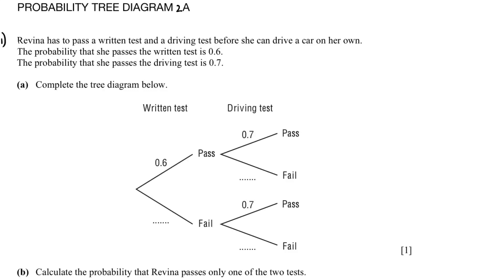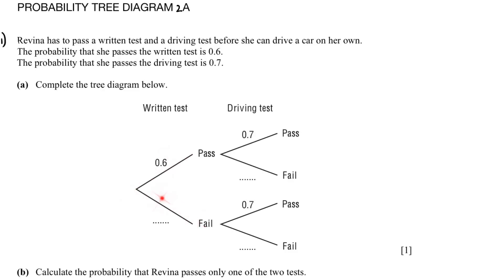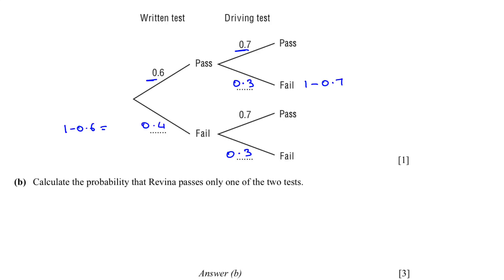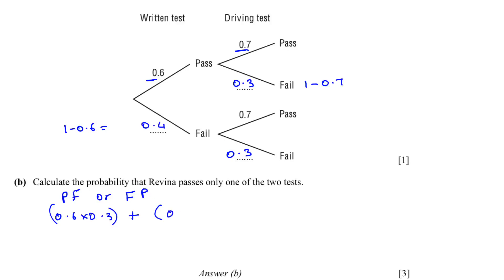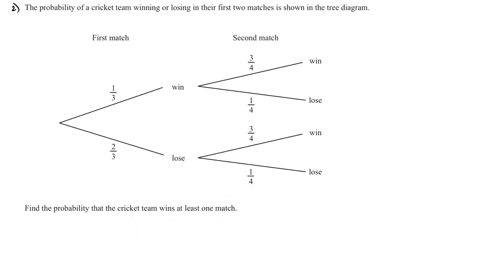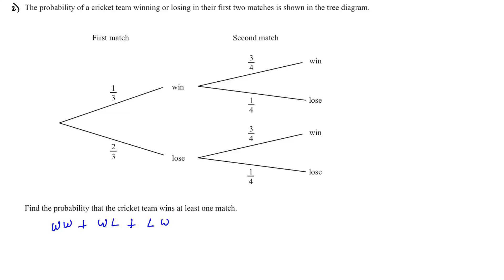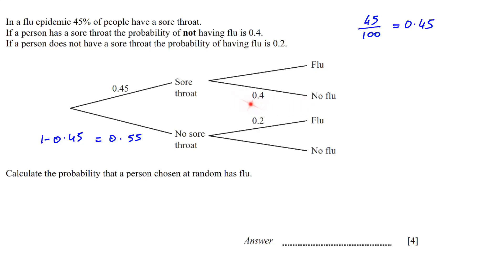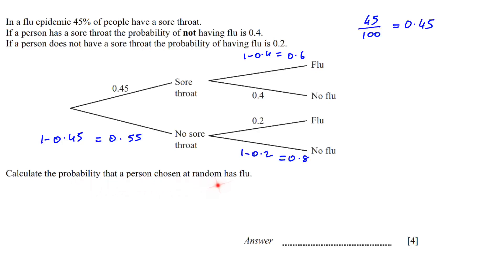IGCSE 0580 PAST PAPER 2- PROBABILITY TREE DIAGRAM 2A. Maths For Everything.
IN THIS VIDEO WE SOLVE QUESTIONS FROM IGCSE 0580 PAPER 2 - PROBABILITY TREE DIAGRAM . YOU CAN PRACTICE THEM FOR PAPER 1, 3 AND 4 AS WELL AND FOR GCSE. THE BEST WAY TO SCORE MARKS IS TO SOLVE PAST PAPER QUESTIONS TOPICWISE. Maths For Everything.